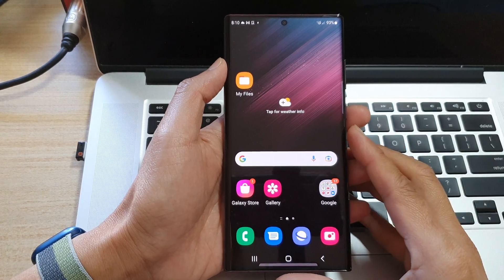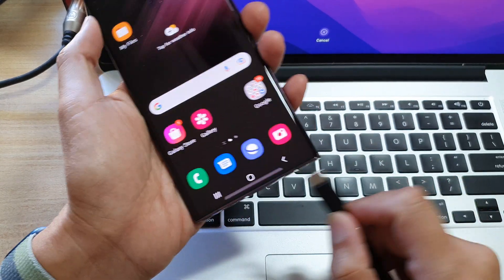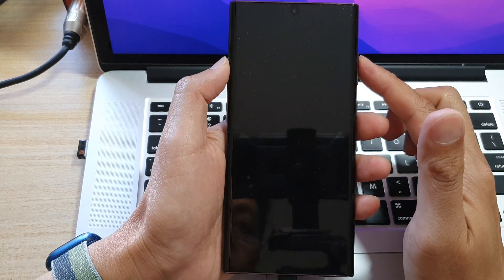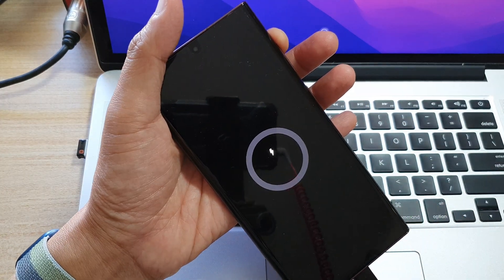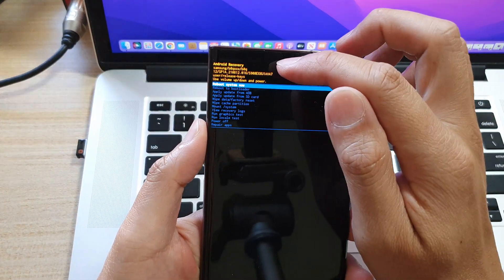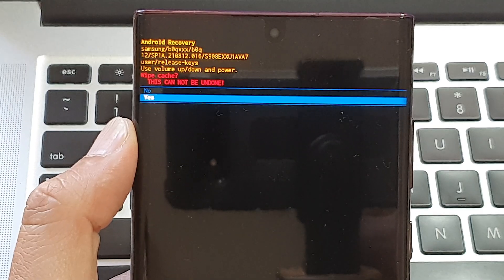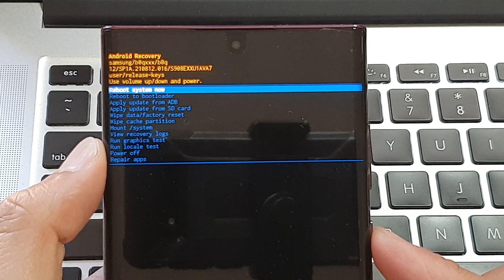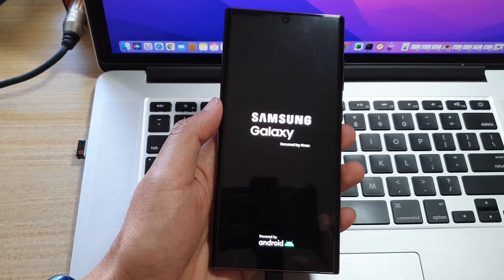Galaxy S22/S22+/Ultra: How to Wipe Cache Partition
Learn how you can Wipe Cache Partition on the Galaxy S22/S22+/Ultra. If you have a problem with your S22, then you could go into the Android recovery menu and wipe the cache partition.